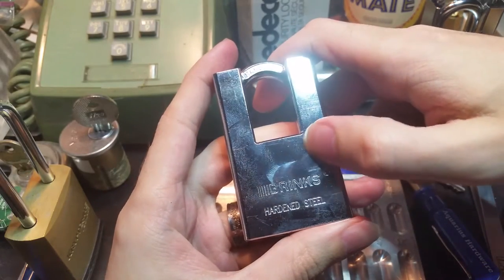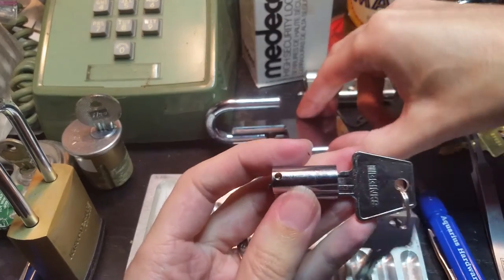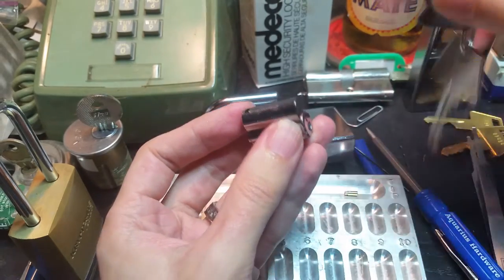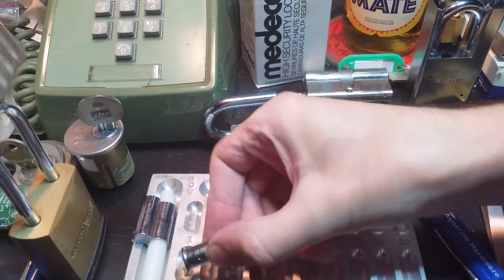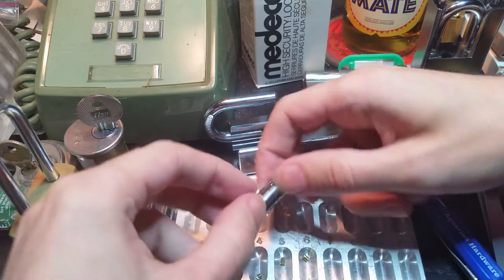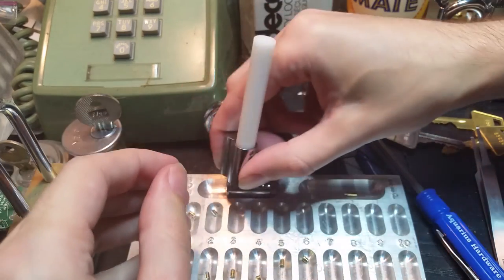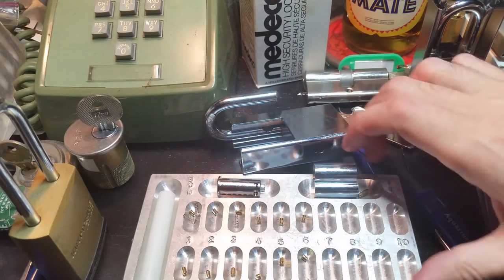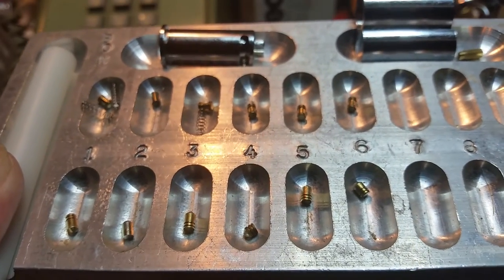(72) Brinks Shrouded 44mm padlock gutted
As promised I bought a second Brinks 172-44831 to drill open and gut for you. Sorry it took so long to get it on camera.
In the end it contained 6 pin (not 5 as listed on the package), all but one of the drivers were serrated spool pins and all but one key pin were serrated as well. The only standard pins in the lock were in the second chamber and were made of steel, probably as an anti-drill protection.
All in all, these locks offer a decent challenge to pick and they are physically about as tough as you will get in this size and price range.